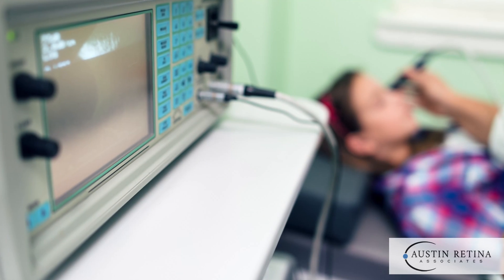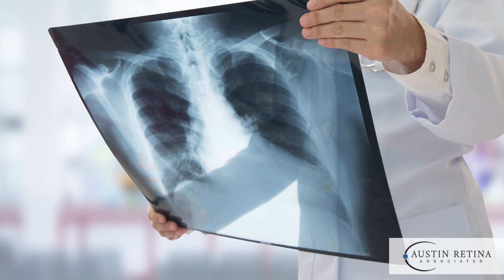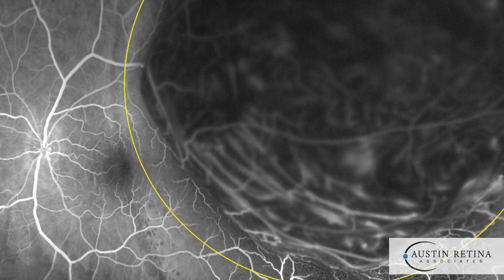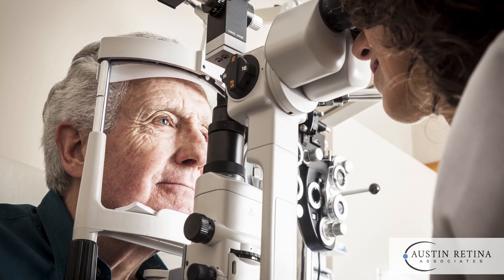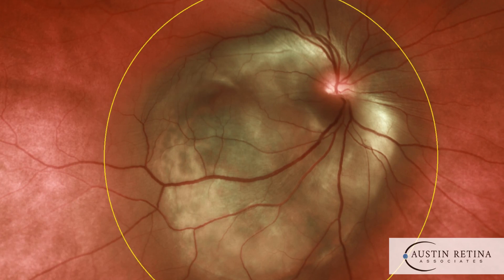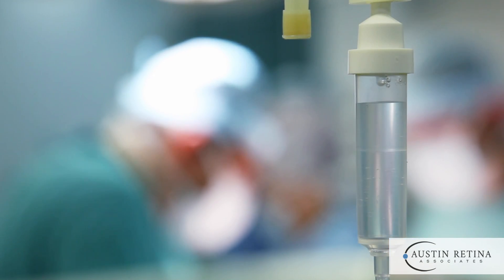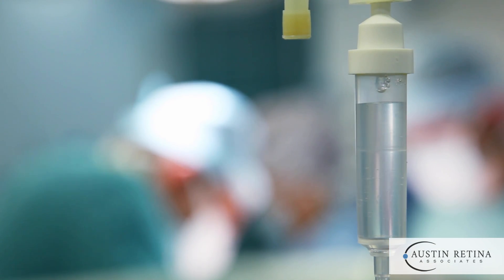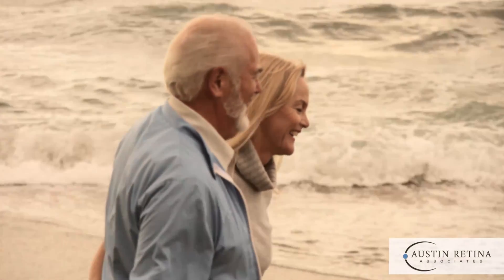Choroidal Melanomas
Dr. Shelley Day Ghafoori of Austin Retina Associates talks about the most common primary eye cancer in adults, chorodial melanomas.